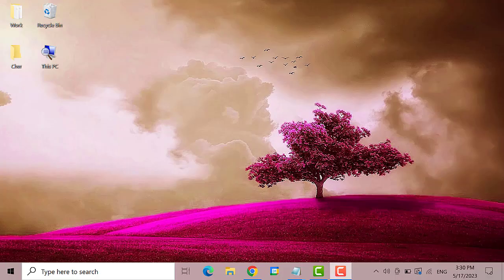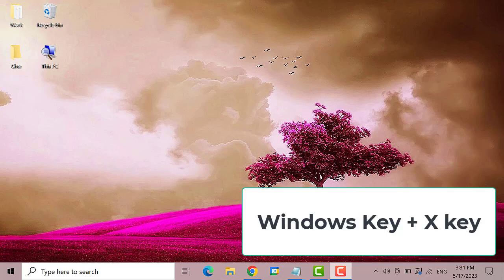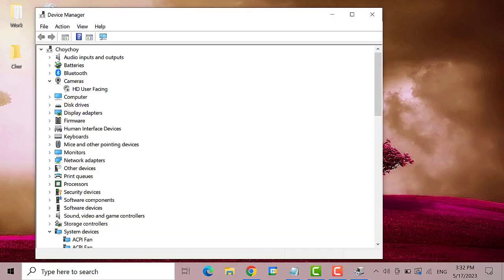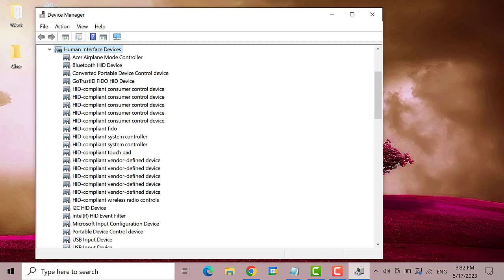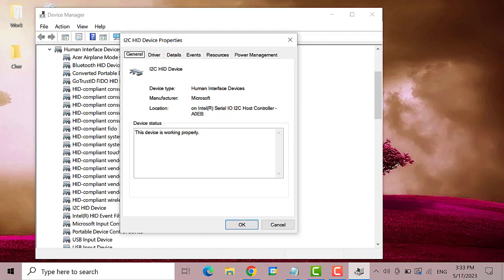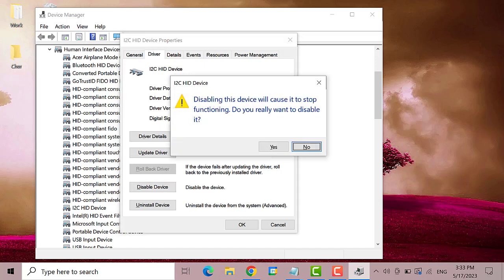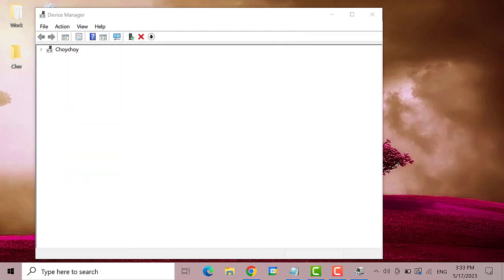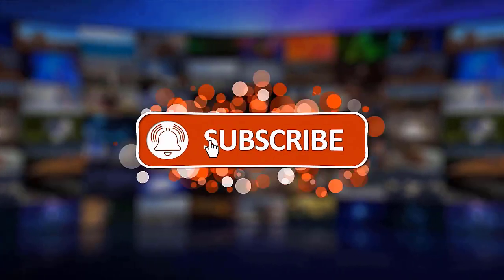Fix Mice and Other Pointing Devices Missing From Device Manager On Windows 10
If you're experiencing issues with mice and other pointing devices missing from the Device Manager on Windows 10, then this video might be able to help you.

We'll walk you through the step-by-step process of fixing this problem and getting your pointing devices back up and running smoothly.

With our easy-to-follow instructions, you'll be able to resolve the issue of missing mice and other pointing devices from the Device Manager on Windows 10 in no time.

00:00 -Introduction

00:25 -Go to the Device Manager